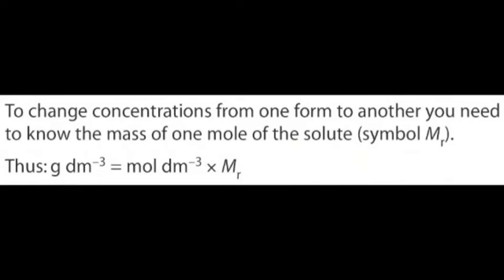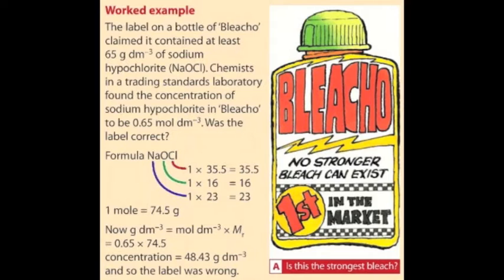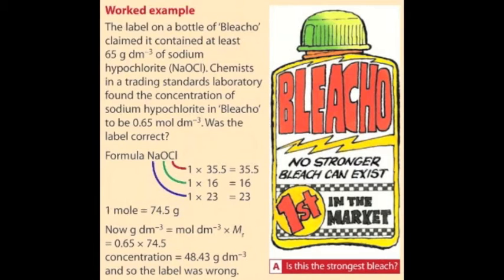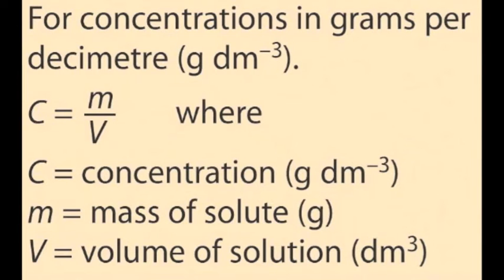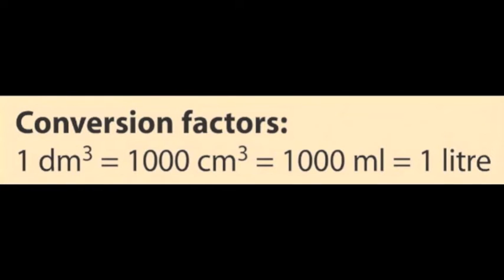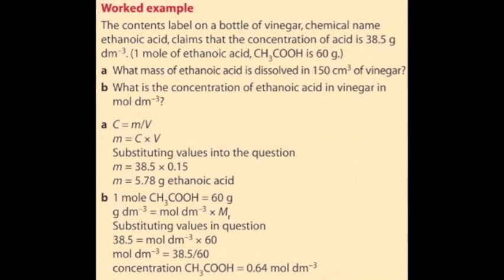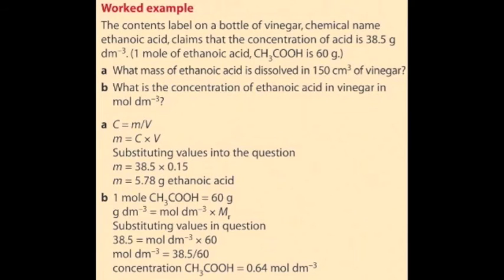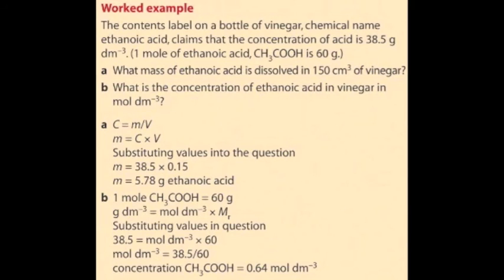C3 T3 L14 Looking At Solutions (Audio book)